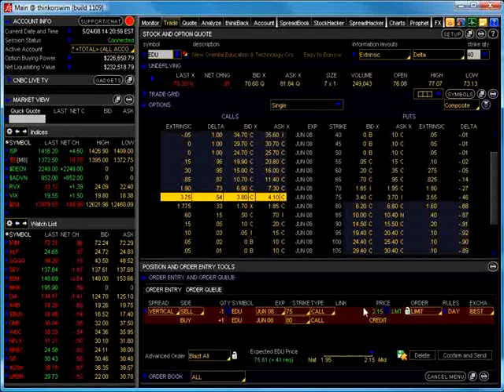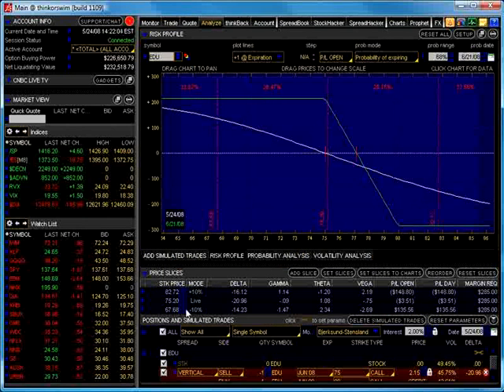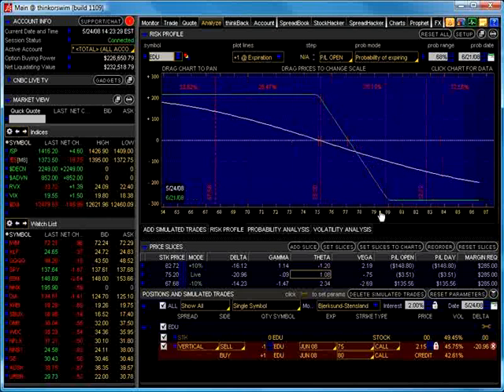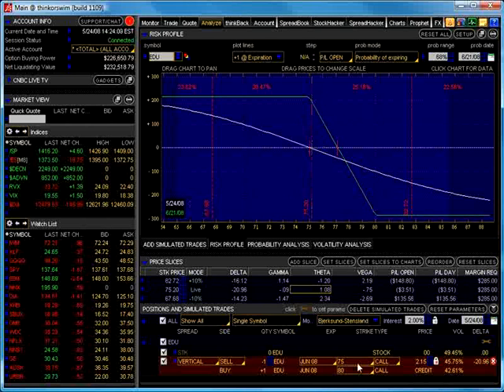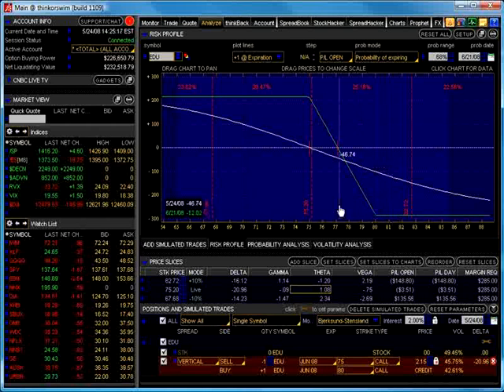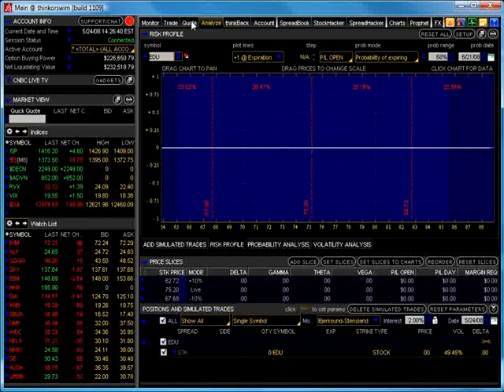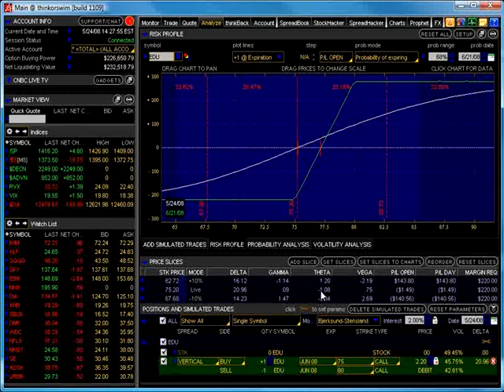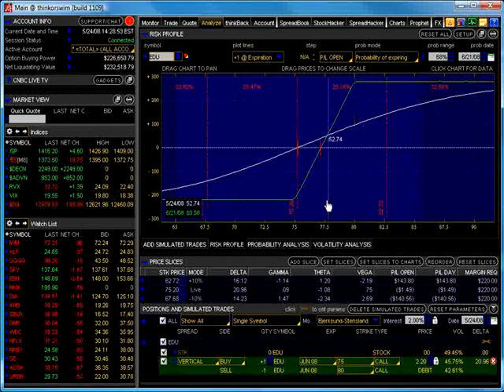Traiding Like a Pro - The Strategy Training - Module.0 - Video.3 - Pt.6